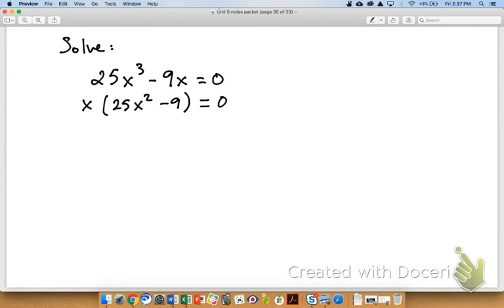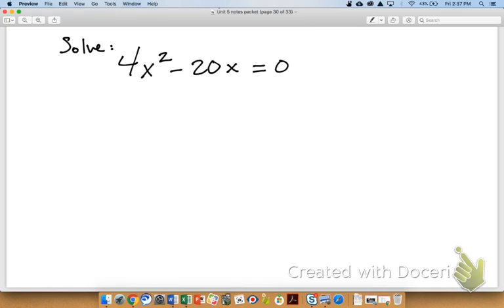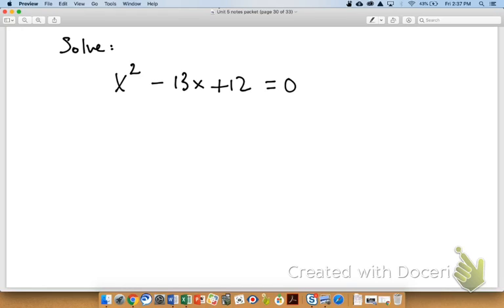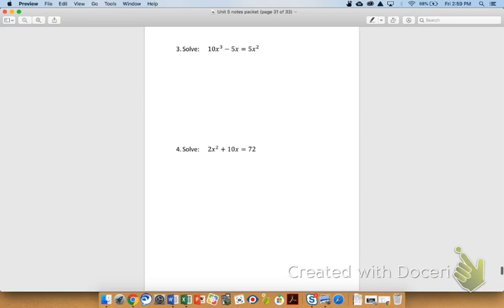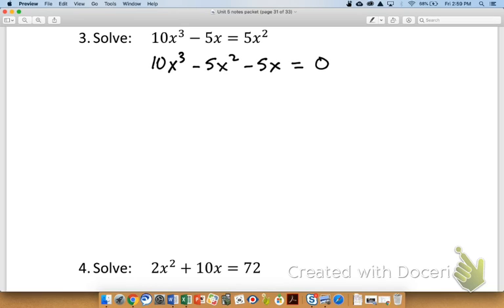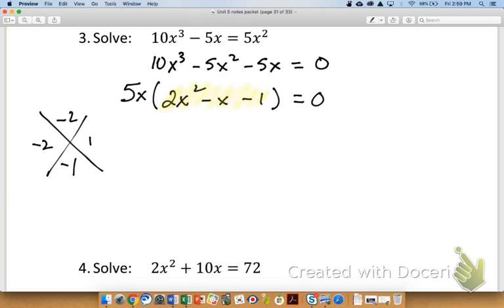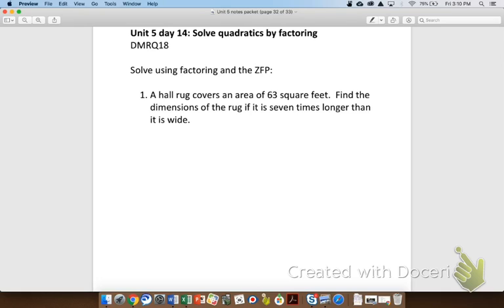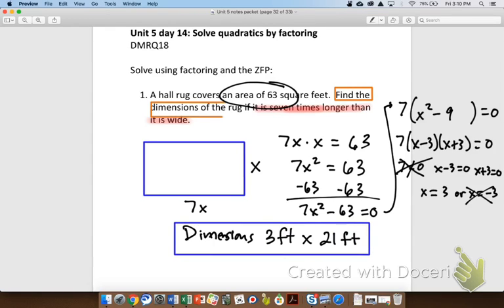alg 1 unit 5 day 14